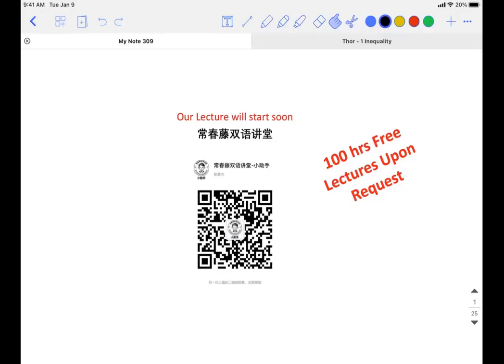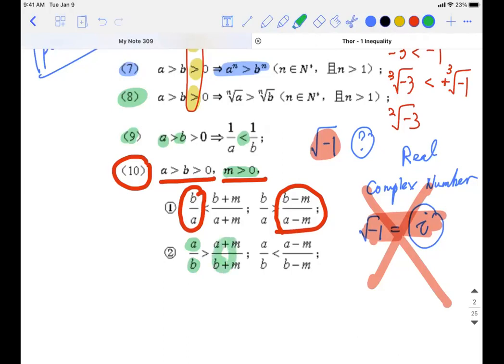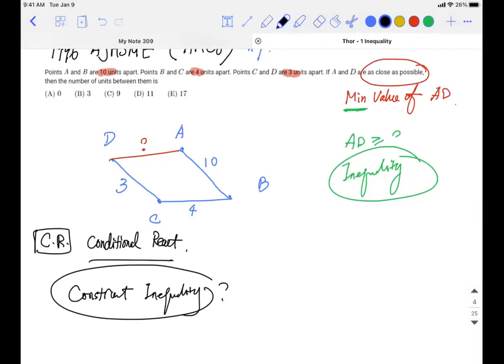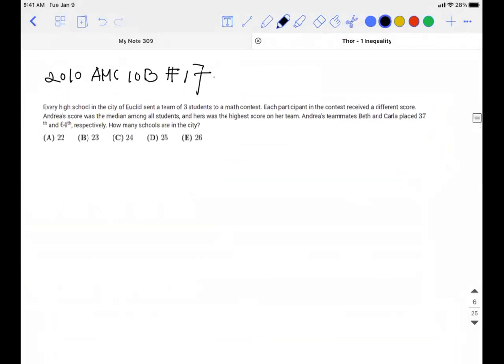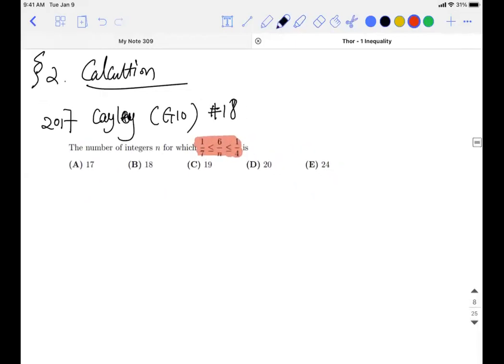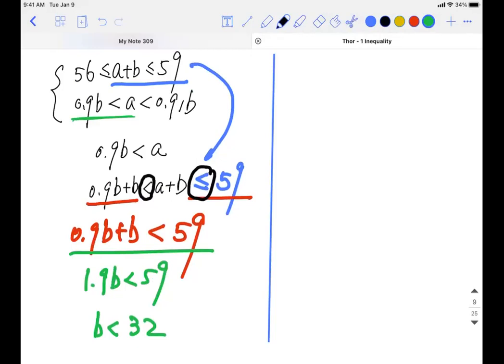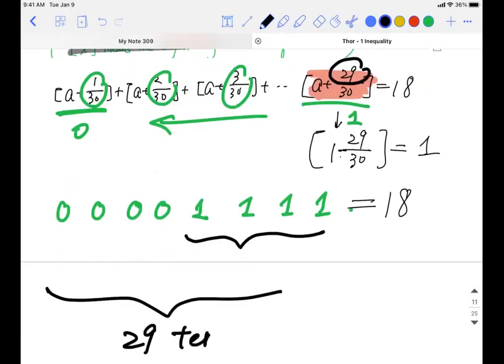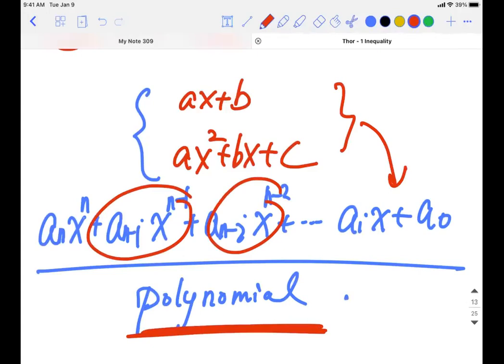L1 Inequality Basics 1